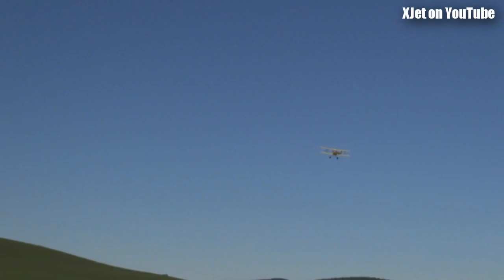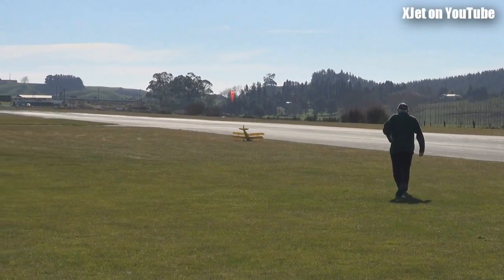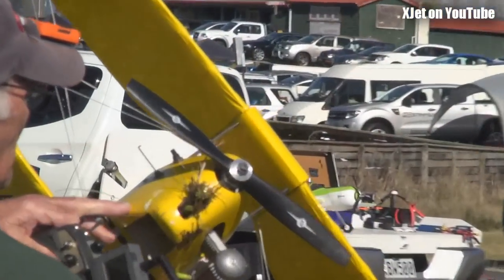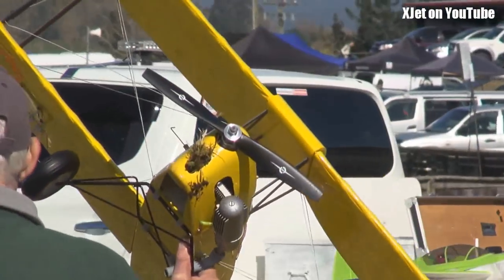de Havilland Tiger Moth maiden and "landing"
After much waiting, Ron finally maidened the Tiger on what was supposed to just be a taxi-run, hence my lack of preparedness with the camera.  It flies great!